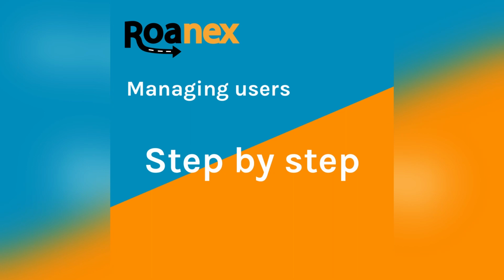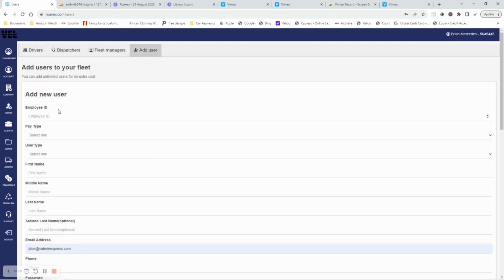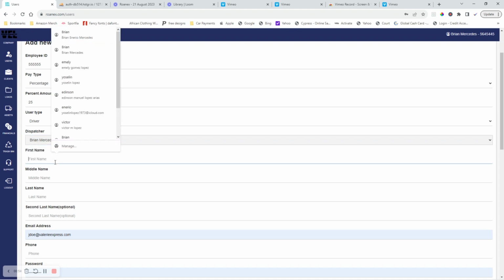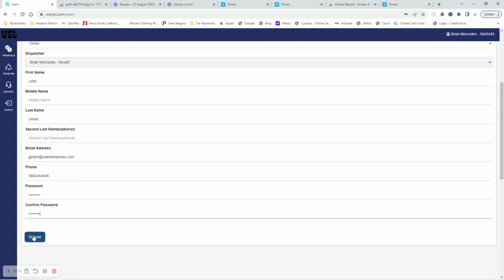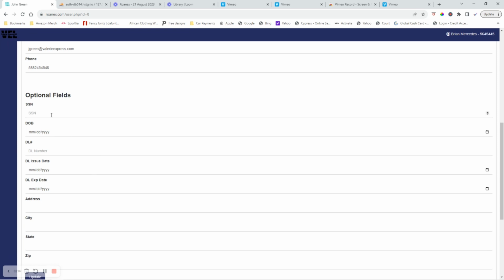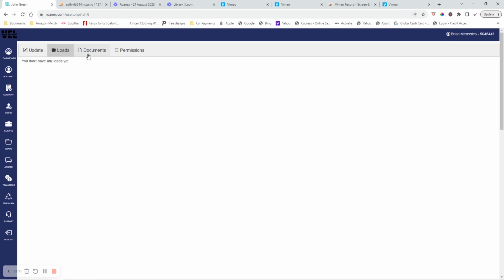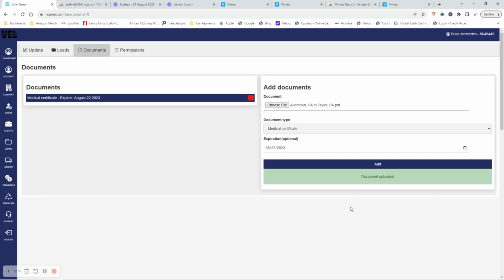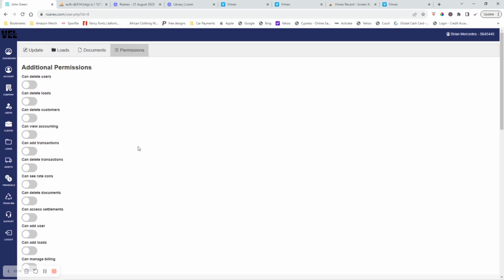How to manage users - Roanex TMS tutorial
Welcome to the future of logistics! In this video, we introduce our state-of-the-art Transportation Management System (TMS), designed to streamline your supply chain operations and take your business to new heights.

Our TMS offers an array of powerful features such as real-time tracking, comprehensive route optimization, and predictive analytics. With our system, you can cut costs, boost efficiency, and improve delivery times, all while maintaining complete control and visibility over your operations.

Whether you're a startup looking to gain a competitive edge or an established enterprise seeking to modernize your operations, our TMS is the solution you've been waiting for.

Join us as we delve into the details of our system, demonstrate its functionalities, and show you how it can revolutionize your logistics.